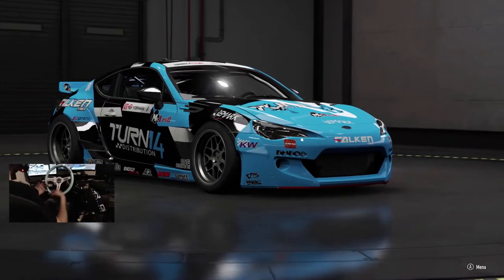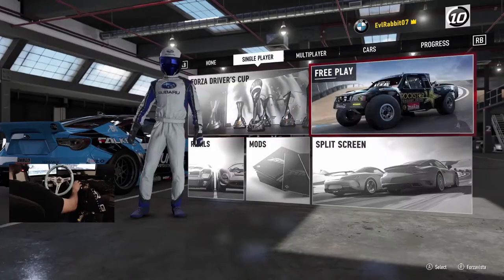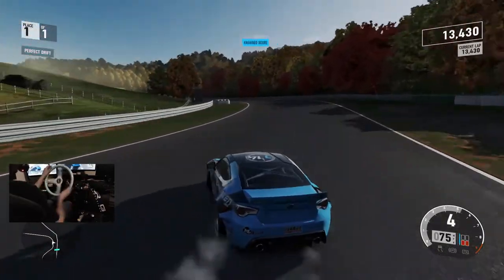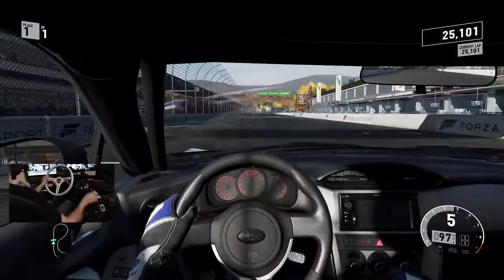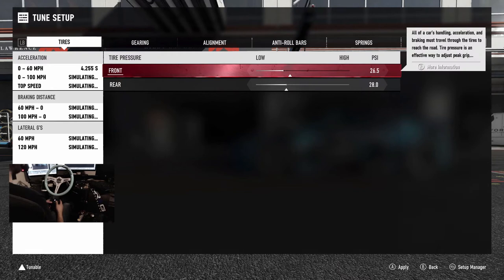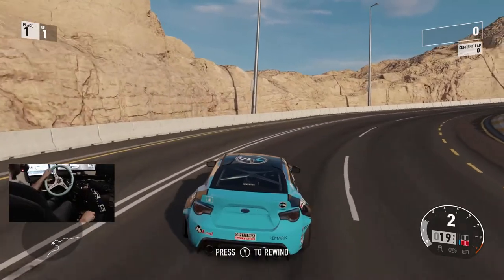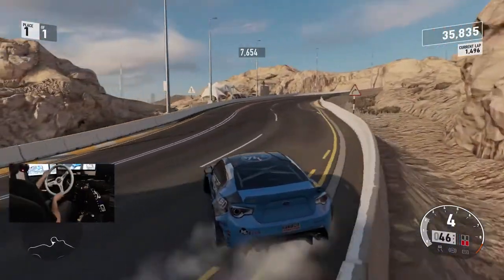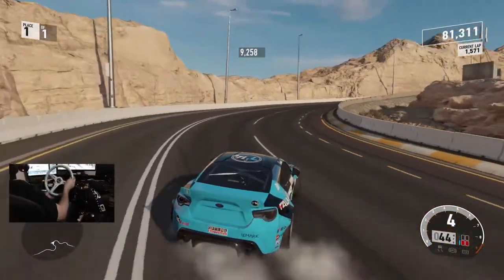The hardest car I have drifted in Forza 7 yet — Logitech g920with NRG Wheel --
This was the hardest and most difficult car I have drifted in forza yet!!